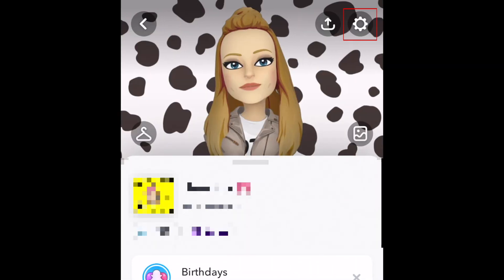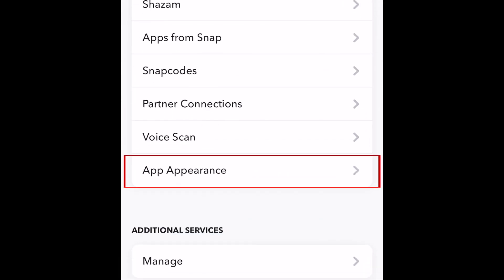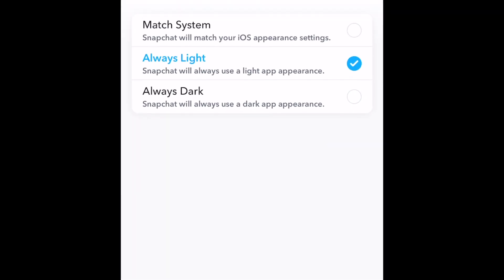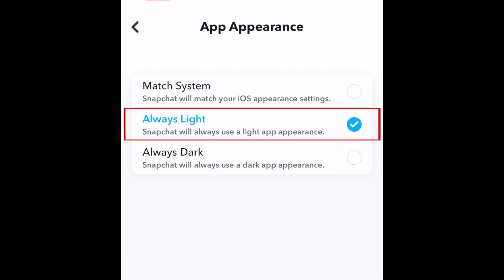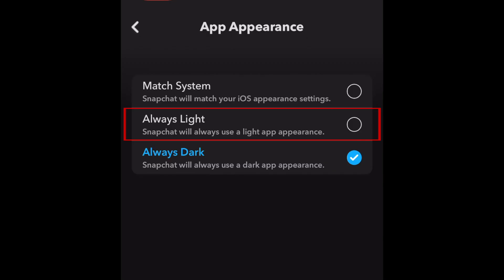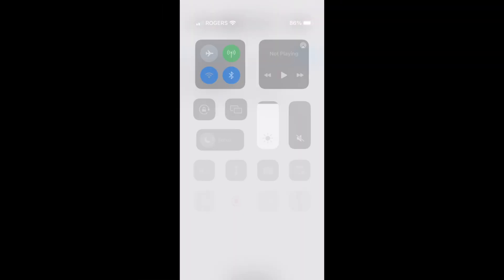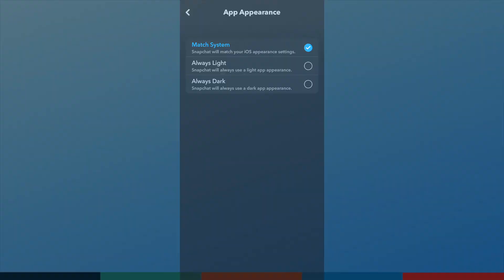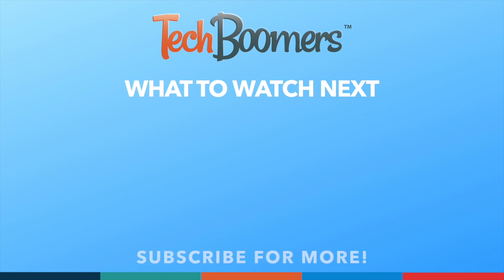How to Get Dark Mode on Snapchat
Want to get Dark Mode on Snapchat? Watch this tutorial to learn how to quickly & easily set Snapchat to Dark Mode.

Open Snapchat and tap your profile icon or bitmoji in the top left corner. Then tap the Settings icon. Scroll down and select App Appearance. Here you can choose to Match System, so your Snapchat will automatically change from light to dark when you change your device’s appearance setting, or you can select Always Light or Always Dark so your device’s appearance setting doesn’t affect your Snapchat app’s appearance.